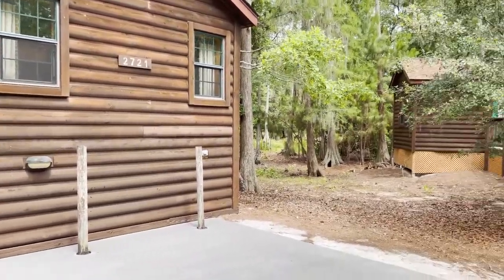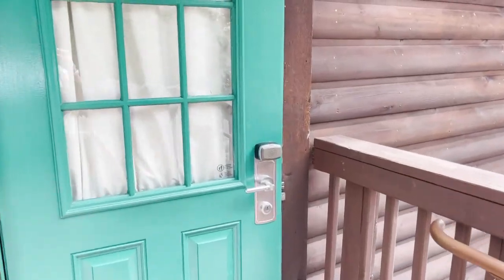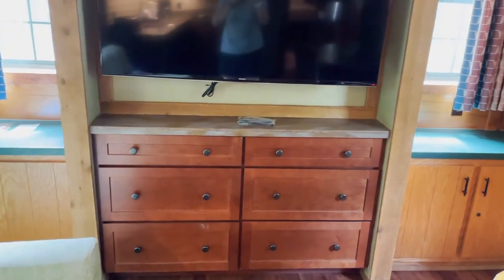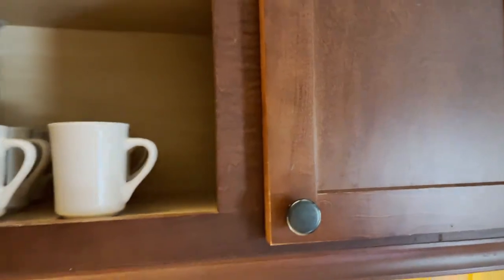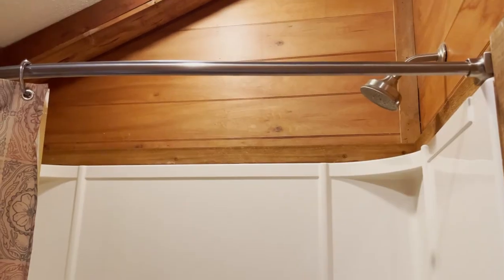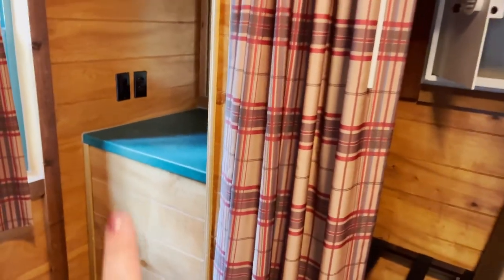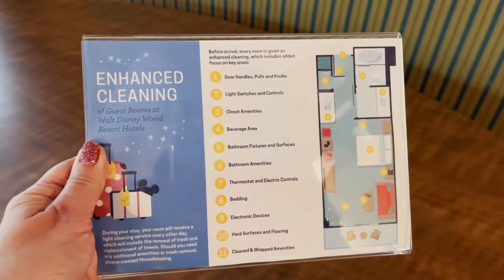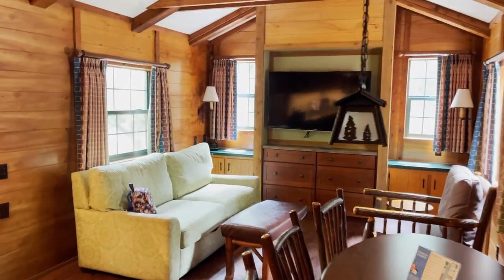Disney's Fort Wilderness Cabin - Room Tour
Tour of cabin 2721 at Disney's Fort Wilderness Resort.

This cabin is in loop 2700 near the main road. It is a 5-10 minute walk to the Outpost depot (where the busses pick up and drop off).